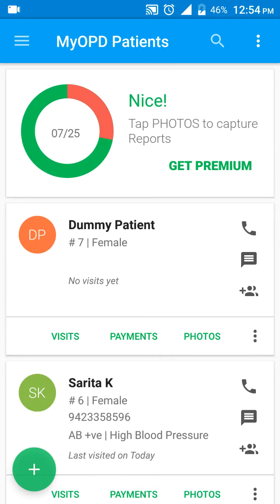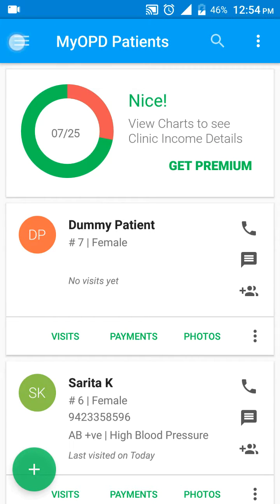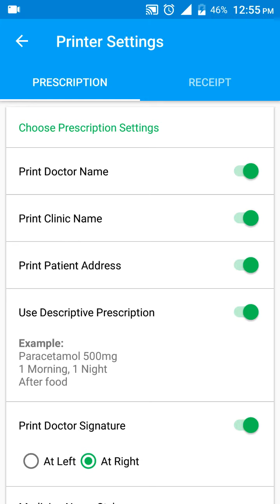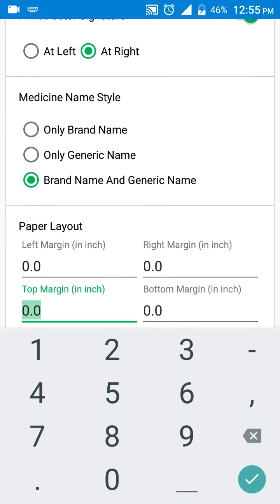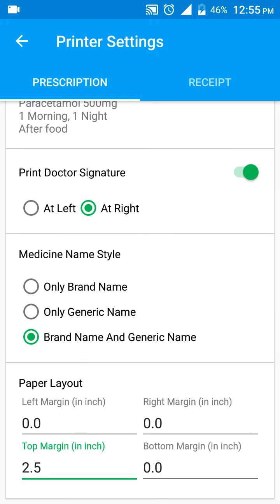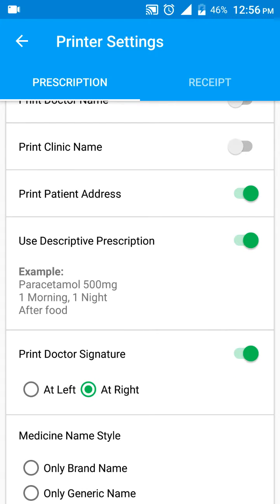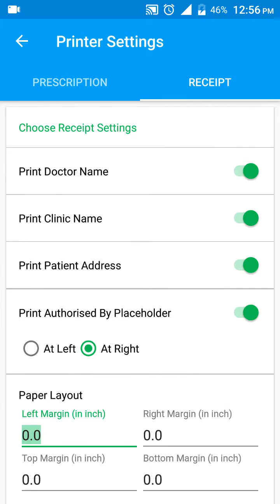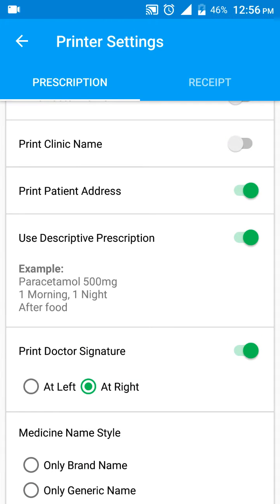MyOPD ZIP: Set Letter Head using Print Settings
Want to make use of your letter head while printing? See how to do it